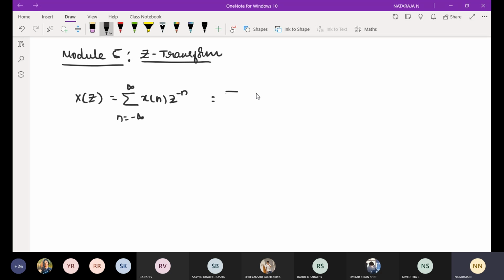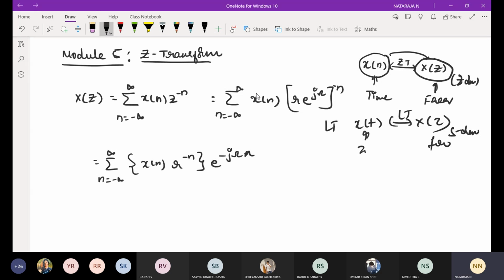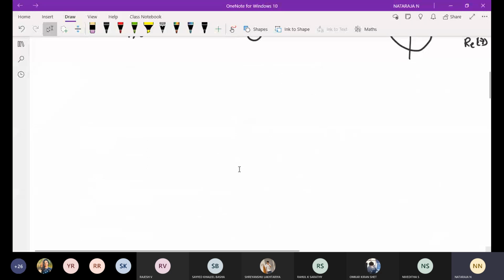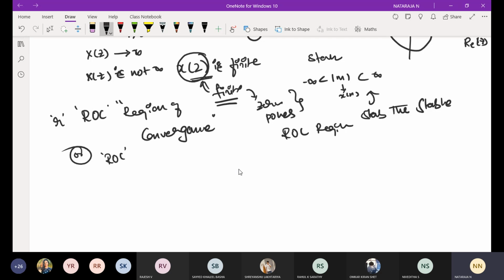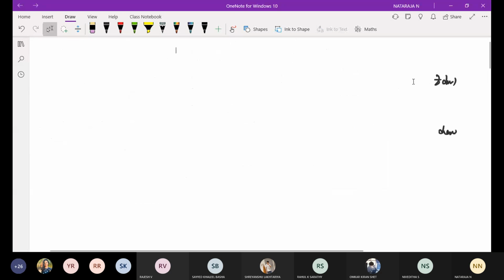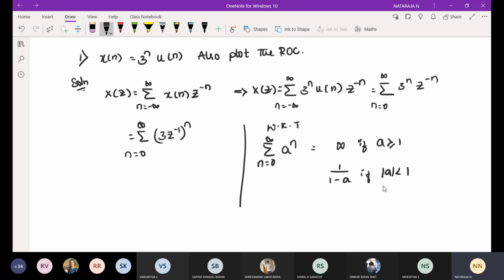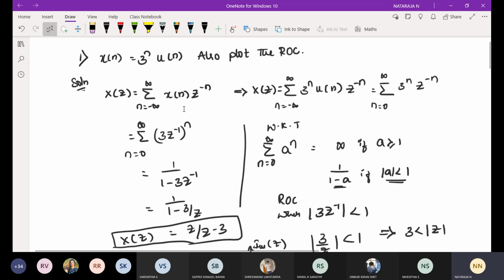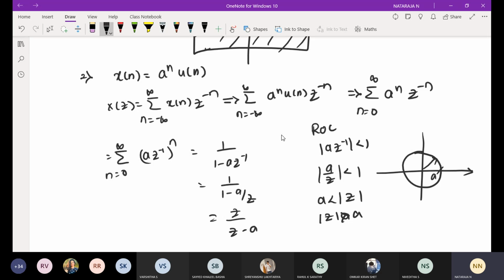35 SS Introduction to Z Transforms